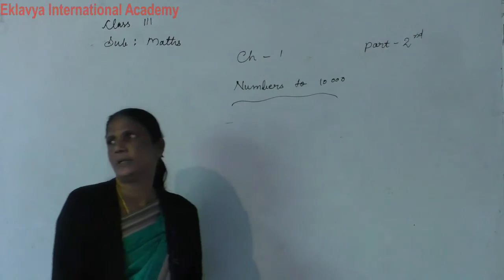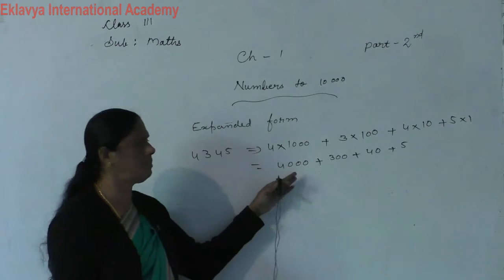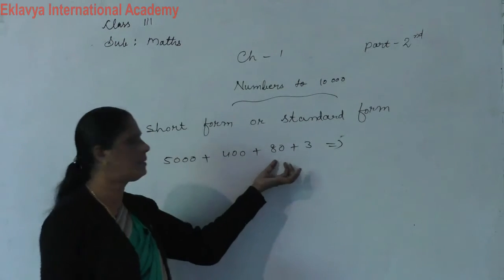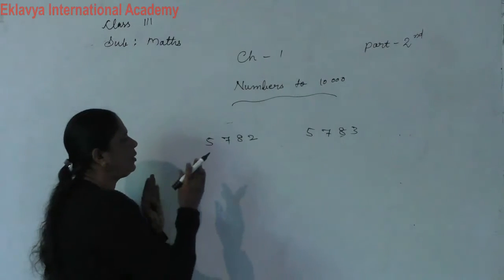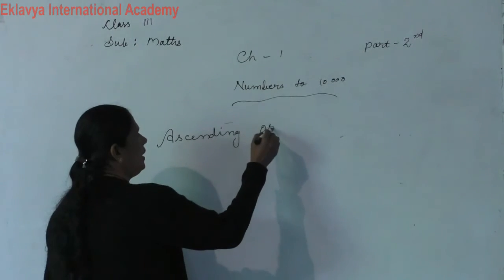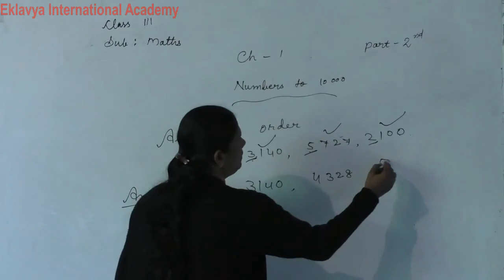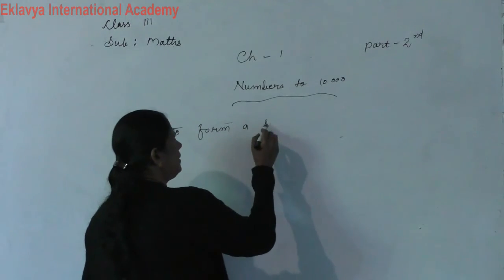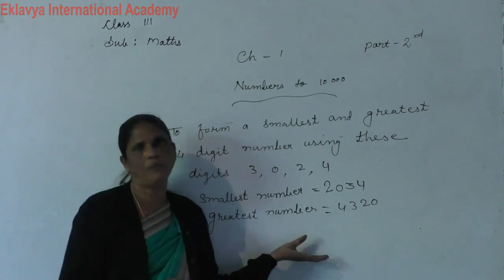III Maths Ch 1 Part 2